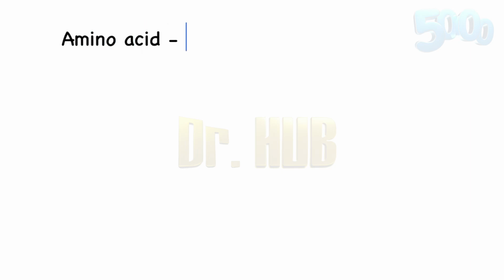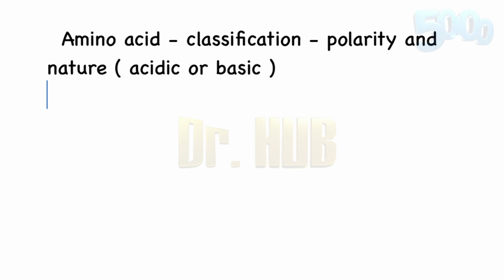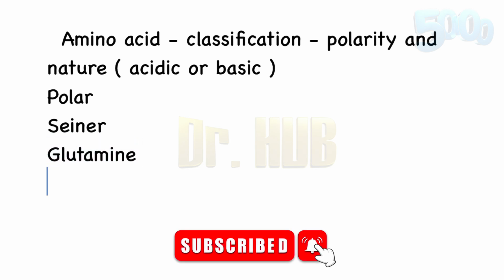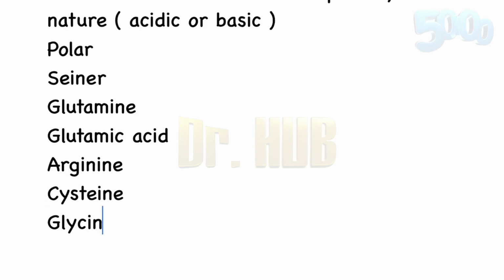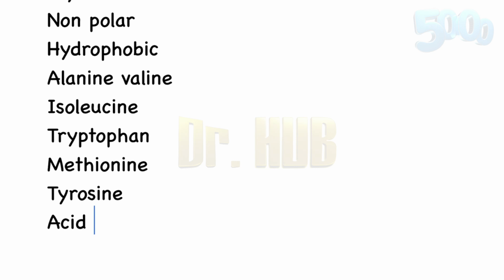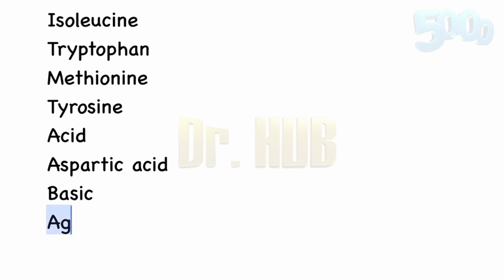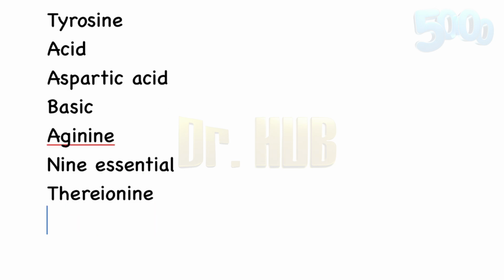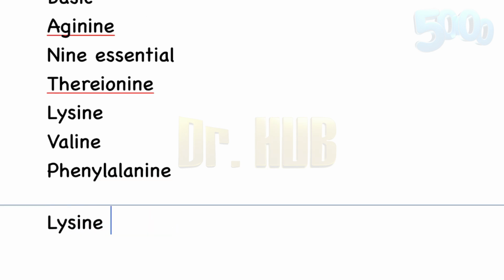Amino acid - Classification - Polarity and nature